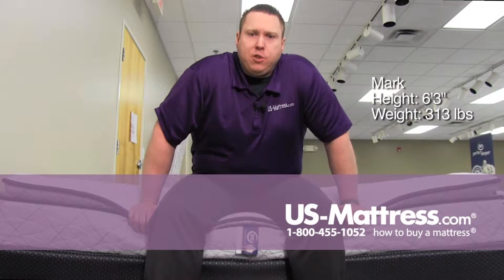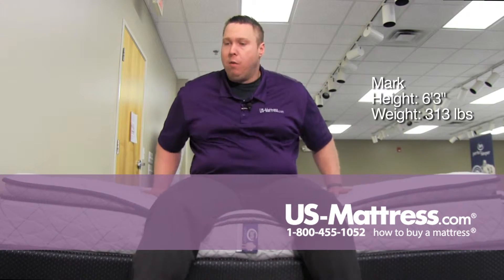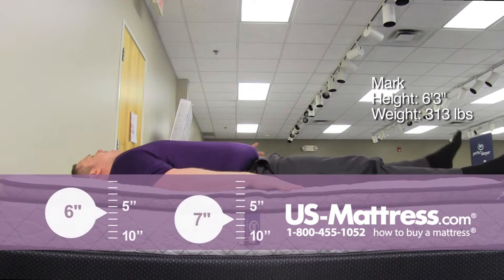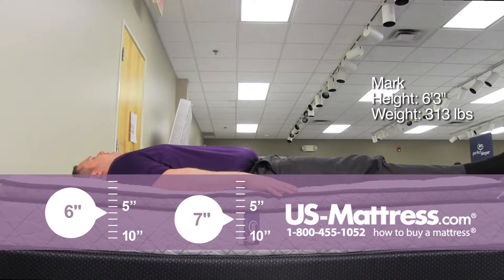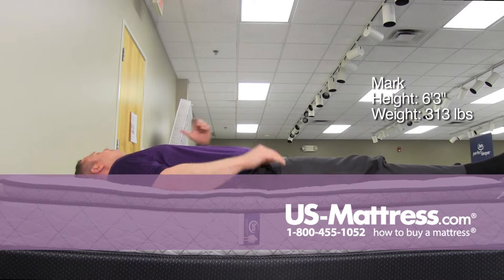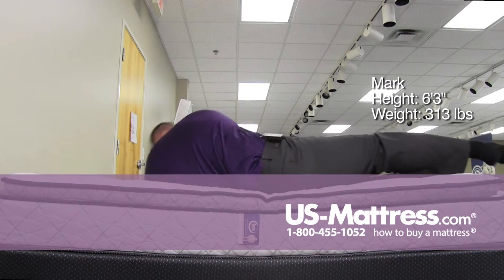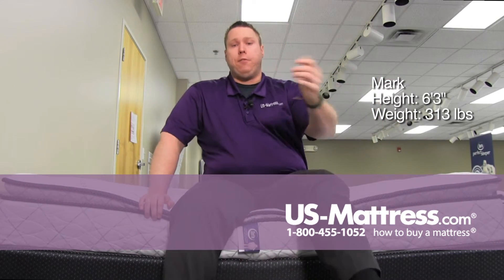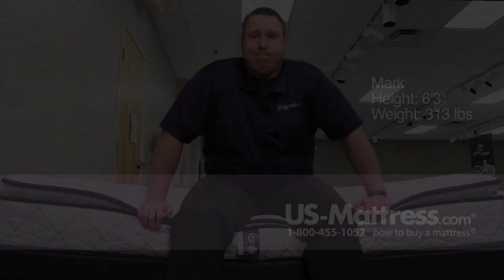Serta Perfect Sleeper Ashlyns Cove Super Pillow Top Comfort Depth with Mark